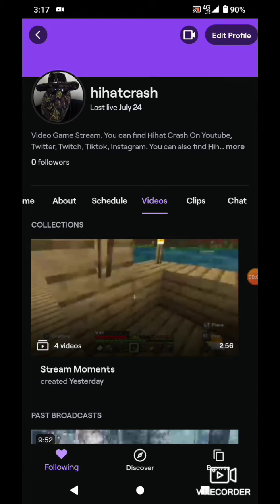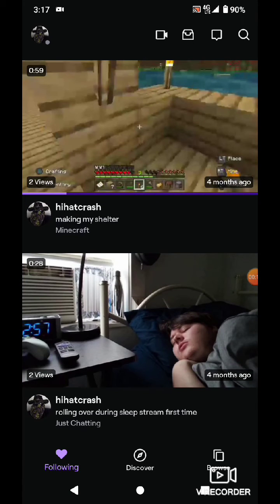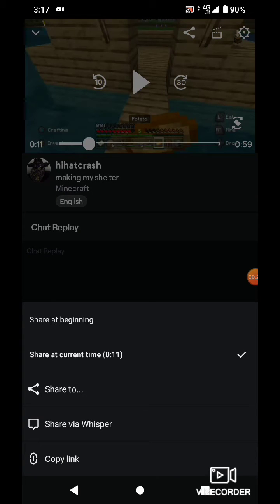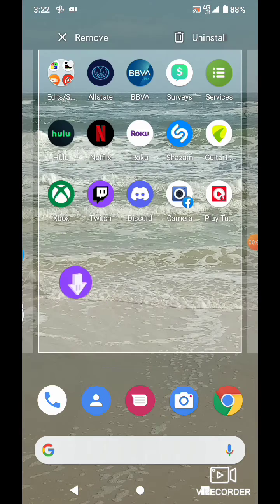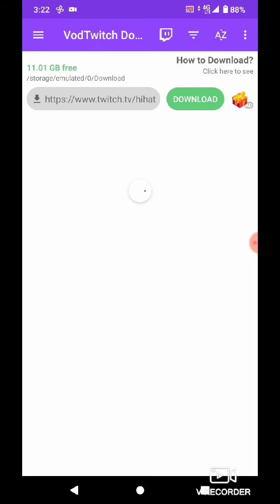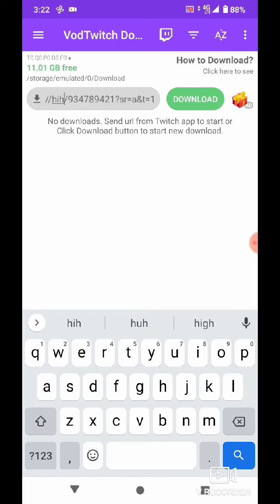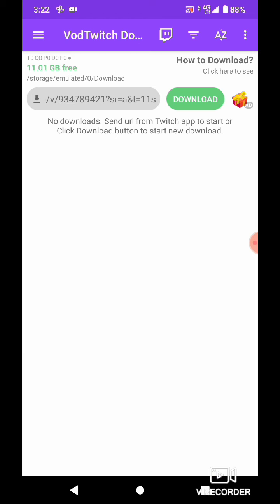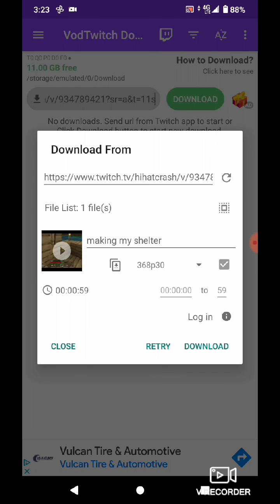How to Download Twitch Videos on your Phone